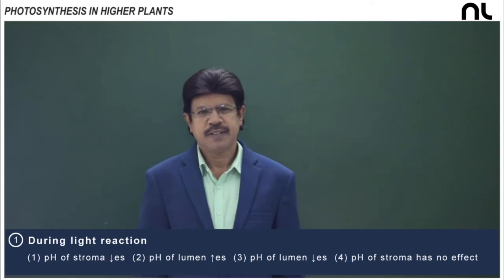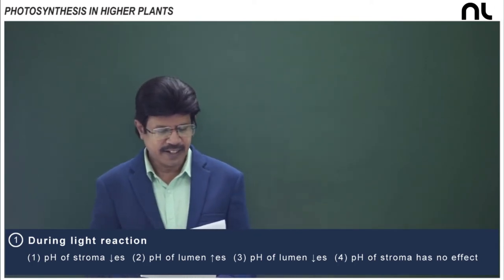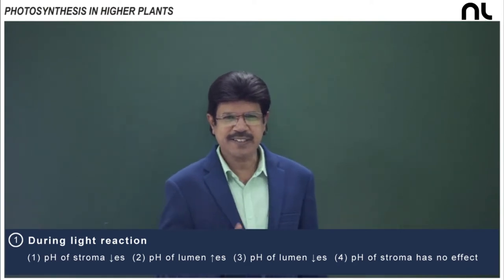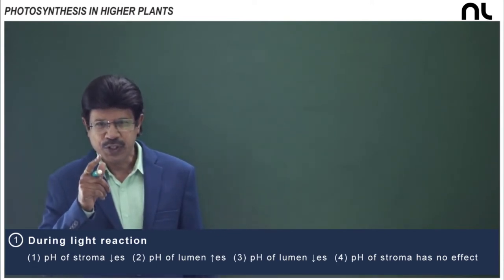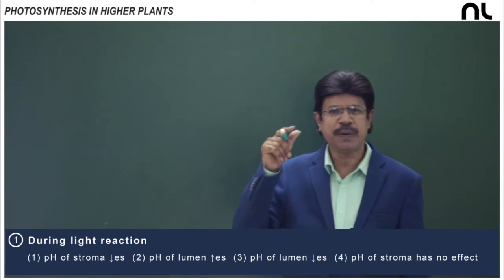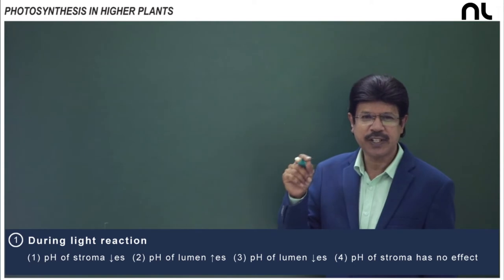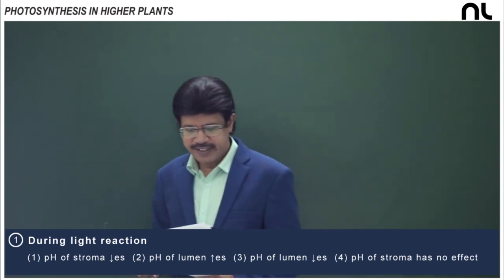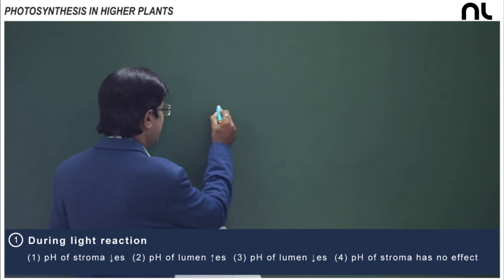Photosynthesis In Higher Plants | Class11 | NEET MCQ'S | Biology | neetlogin | SRK Sir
Photosynthesis In Higher Plants